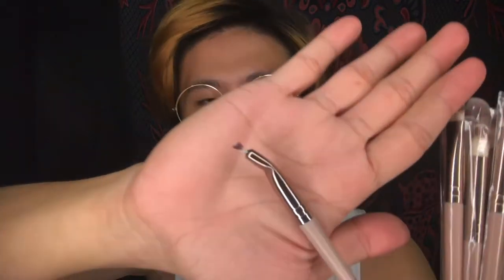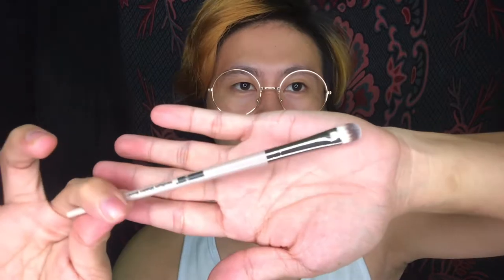BUMILI AKO NANG EYE MAKEUP BRUSH SA SHOPEE + REVIEW | ITSMETAYA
Hi mga beshy so ayan na nga bumili ako ng eyemake up brush sa shopee and this is what happen ..

SHOPEE: trendycollection

FACEBOOK.COM/TAYA
INSTAGRAM.COM/ITSMETAYA23

Xoxo
Taya